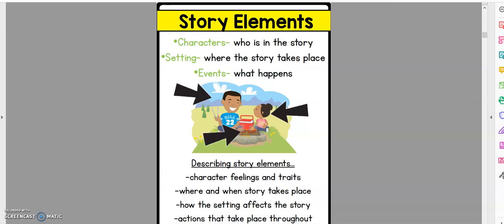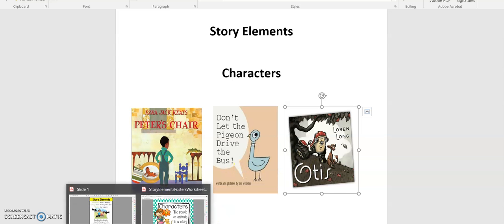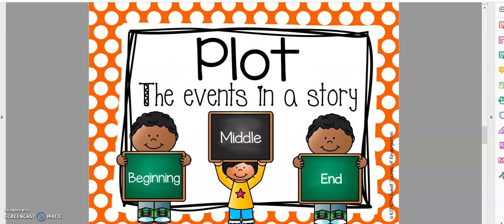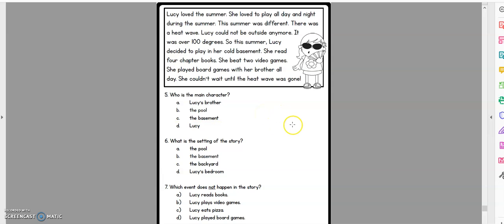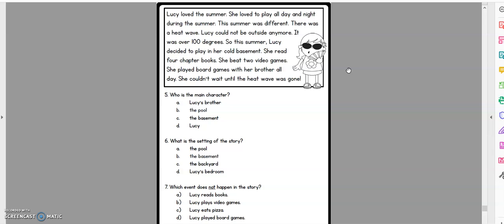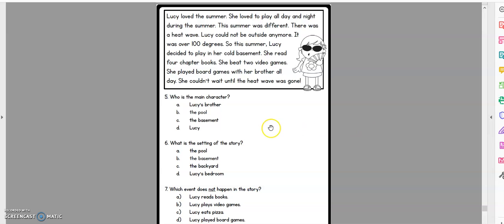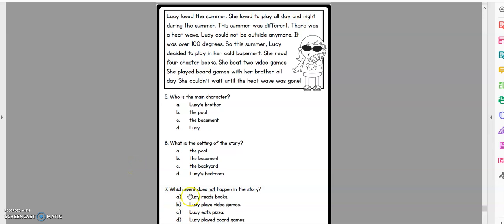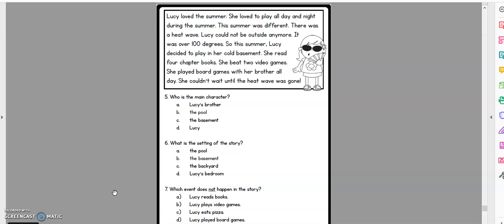Mini Lesson- Story Elements